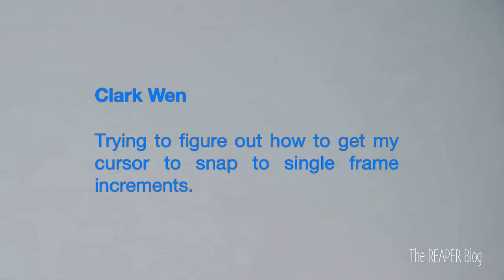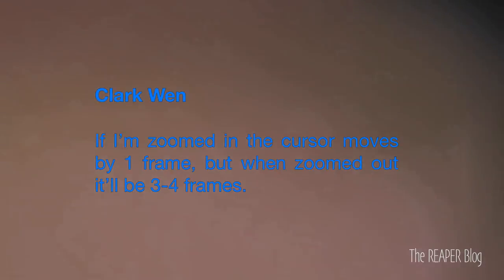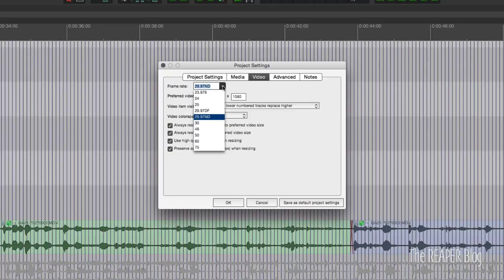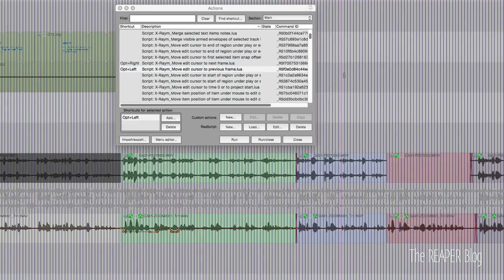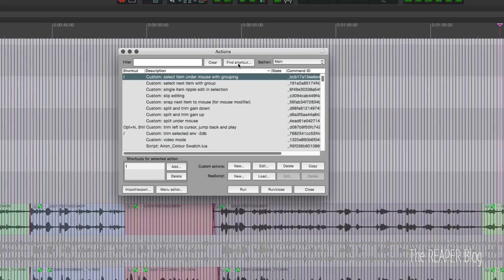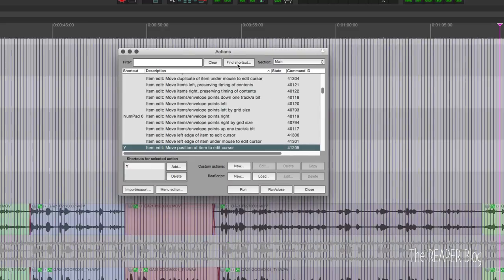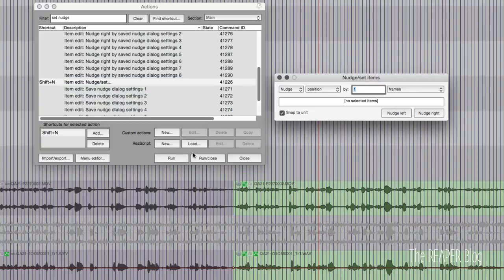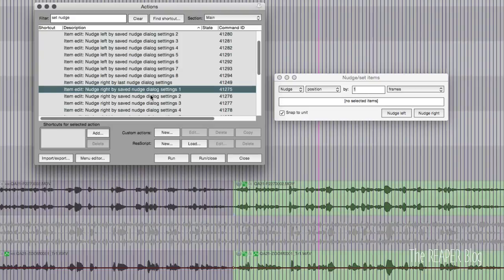Move cursor and items in frame increments -- Q&A # 21 Clip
An excerpt from Reaper Blog Q&A #21

Clark asks about moving the cursor and items by frame increments